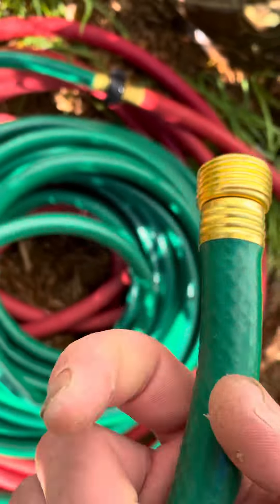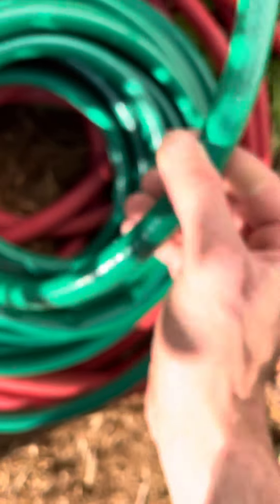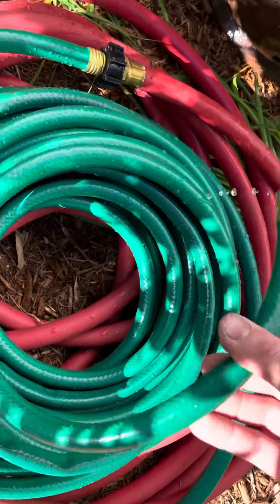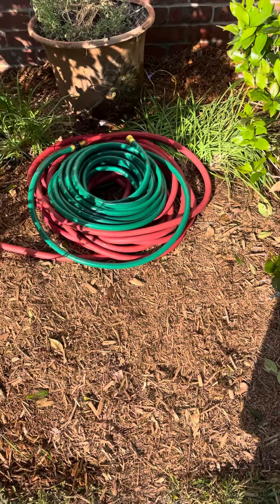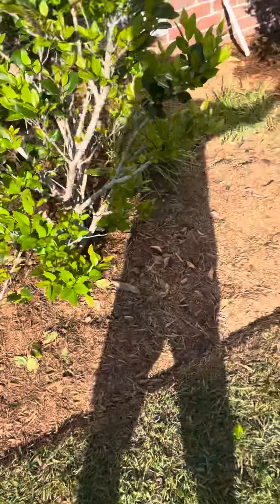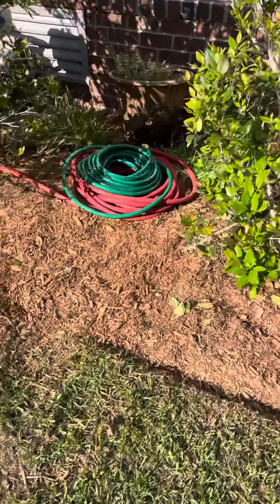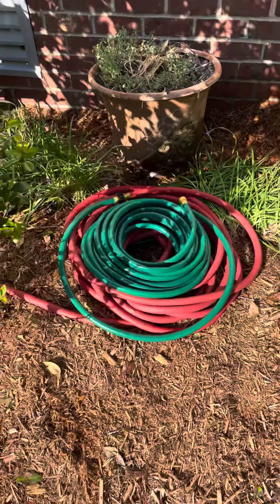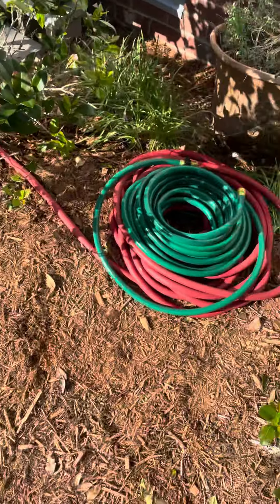New garden hose.